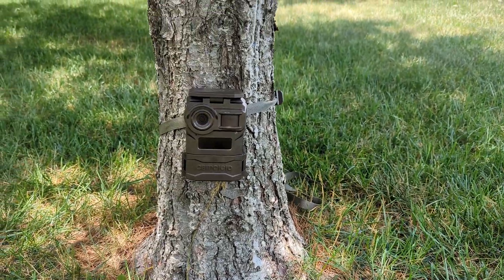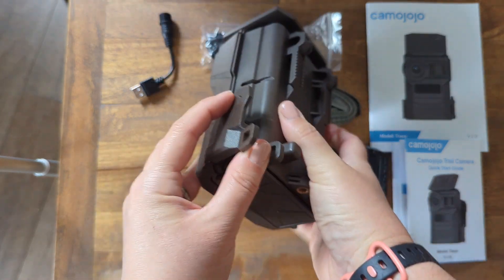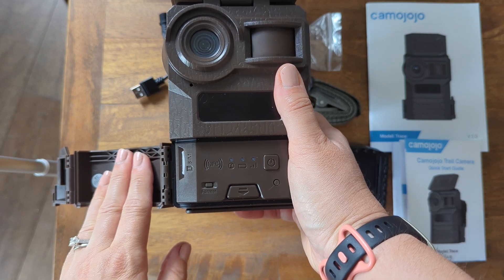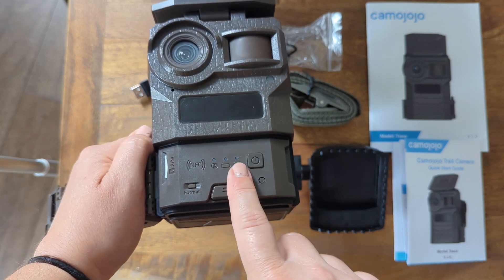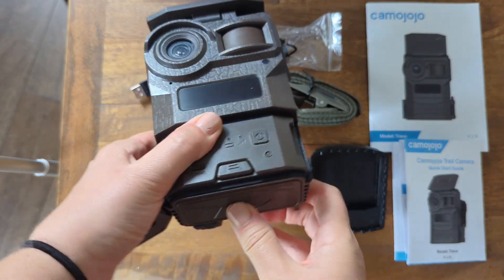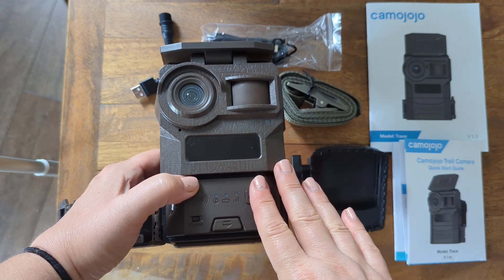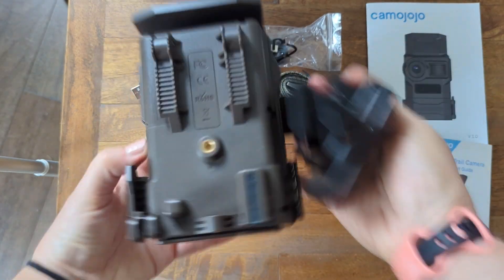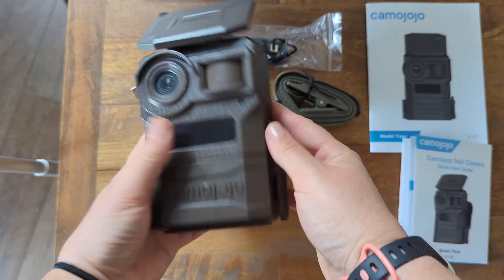Camjojo Trace Trail Camera Unboxing/Set Up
A little unboxing and set up. Overall this is a very easy camera to set up and I have found the app to work well and it was easy to sync with the QR code on the camera. Hoping to get the solar panel to try at some point. I did receive this product in exchange for an honest opinion.